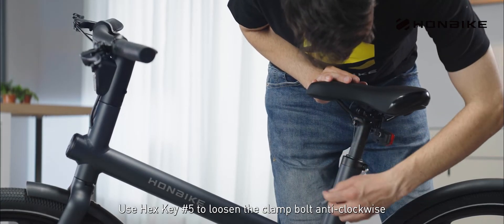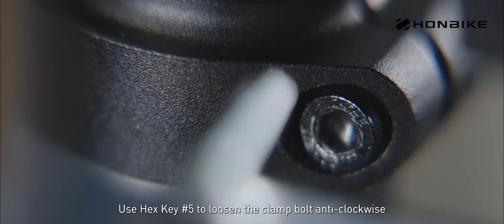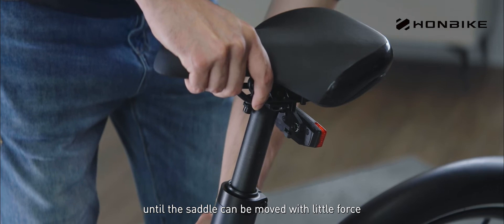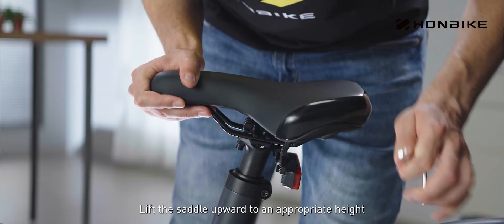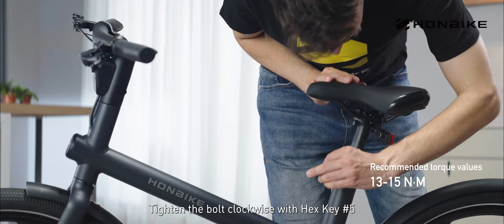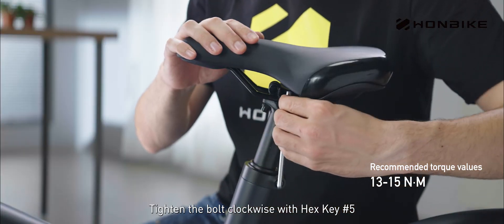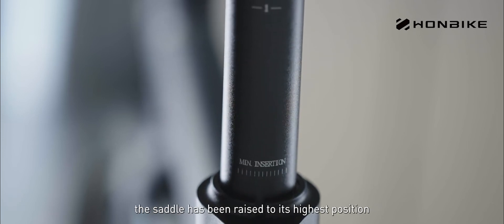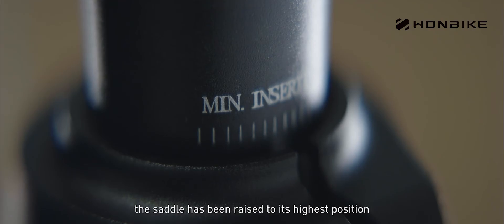How to UNI4 - Adjust your UNI4 Saddle Height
Our androgynous design supports up to 120kg (265 lbs) and is built for any height between 1.6 and 1.9m or 5'3" - 6'2" in.